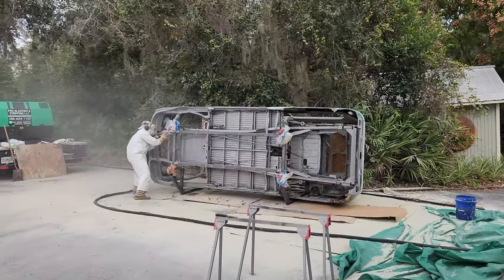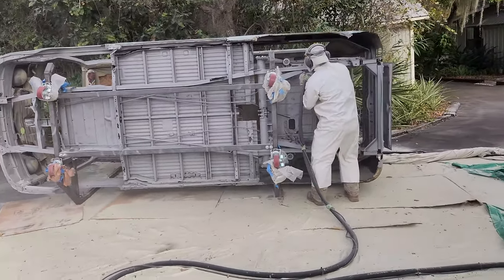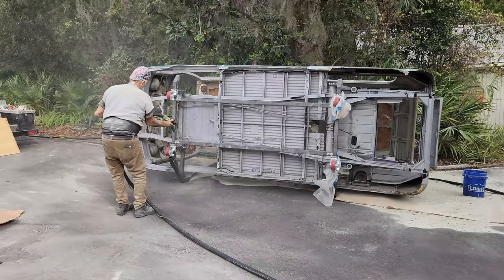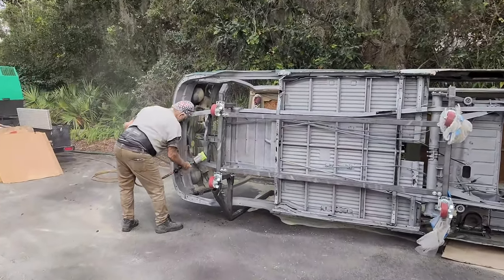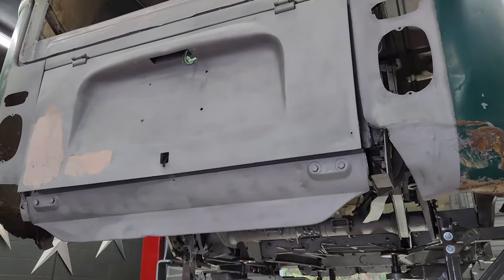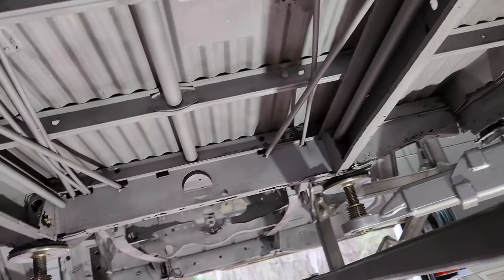VW Bay Window Barn Find - Sand Blasting!- VW Bus Restoration Episode 14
This Episode of the Bus series we bring in the big guns and sand blast the entire undercarriage and the seam areas.

"Reviving the Glory: Vintage VW Bus Restoration Journey | From Barn Find to Road-Ready Adventure!"

**Description:**
Welcome to a journey of nostalgia and craftsmanship! Join us in this captivating VW bus restoration as we rescue this forgotten gem from the confines of a barn and transform it into a roadworthy masterpiece.

🚌 **Overview:**
In this episode, witness the first steps of our VW bus restoration project. From the initial excavation from the barn's grasp to the assessment of the rust-covered exterior, every detail is crucial in our quest to revive this classic beauty.

🔧 **Restoration Process:**
Discover the intricate steps involved in bringing a vintage VW bus back to life. From dismantling and sandblasting to welding and bodywork, our skilled team tackles each challenge with passion and precision.

🎨 **Preserving Character:**
We're not just restoring a vehicle; we're preserving history. Learn how we maintain the authentic charm of this VW bus, embracing the patina and character that only time can provide.

🔍 **What's Inside:**
Peek inside the workshop to see the engine overhaul, interior transformation, and the meticulous attention to detail that makes this restoration a true labor of love.

🛣️ **Future Adventures:**
As the dust settles and the engine roars to life, we'll share our plans for the future adventures this VW bus is destined to embark upon. Every restoration has a story, and this one promises a journey filled with nostalgia, scenic drives, and a touch of wanderlust.

Your support fuels our projects and inspires us to take on even more exciting challenges.

Get ready to witness the rebirth of a classic. Buckle up, hit play, and let the restoration adventure begin!

If you need VW parts try my friends at the VDub Factory.

If you use any of my AMAZON links or buy anything within 24 hours of going through my link my channel gets a little commission that helps me continue making these videos.
Black Raptor
Tintable Raptor
WJ headlights
d-ring shackles
Dewalt drill combo
Batwing awning
Roof top tent
Solar shower
13k winch

If you found this video of value for education or entertainment or anything in between.  Please feel free to donate to the cause to help me continue to bring these videos to the world.